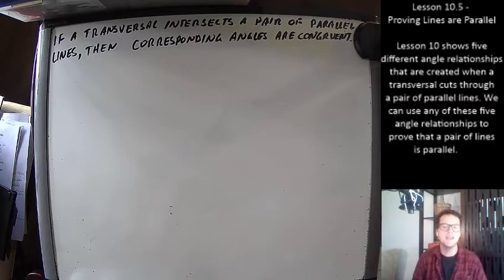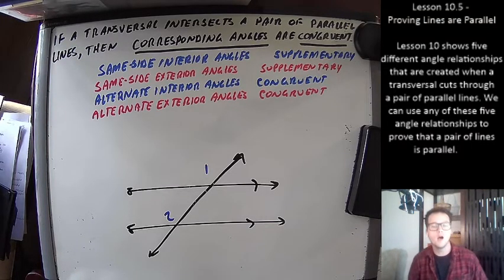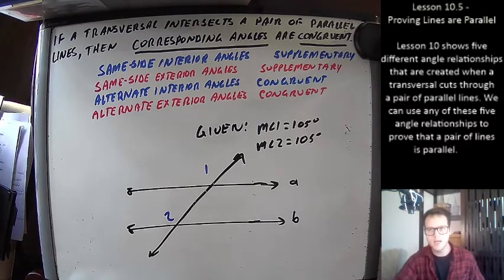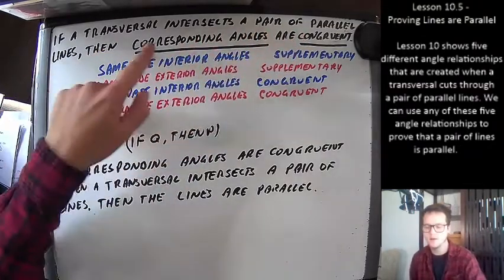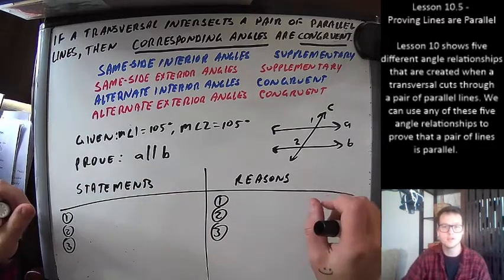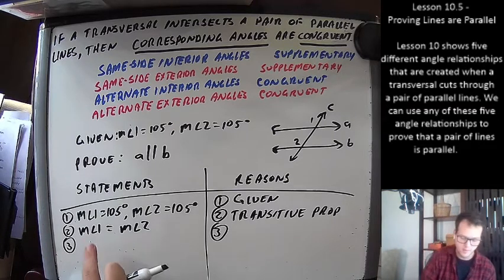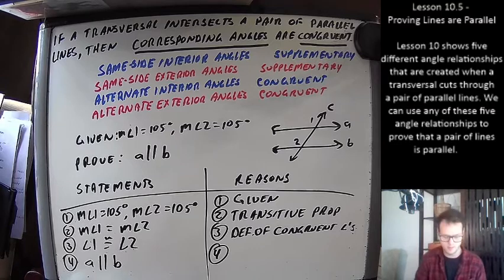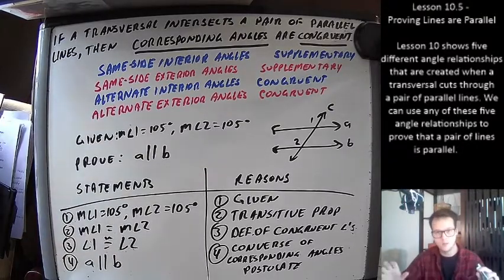11.5 Proving Lines are Parallel